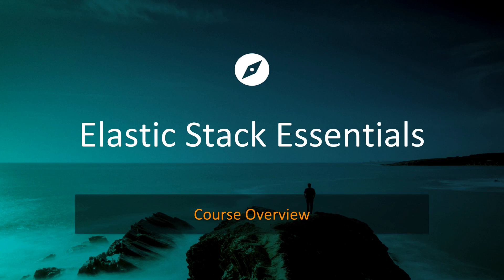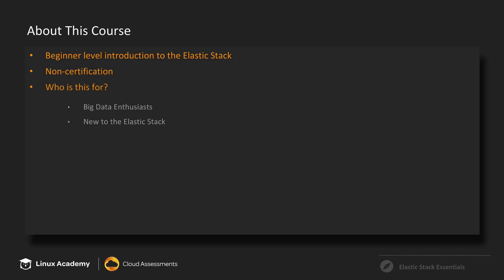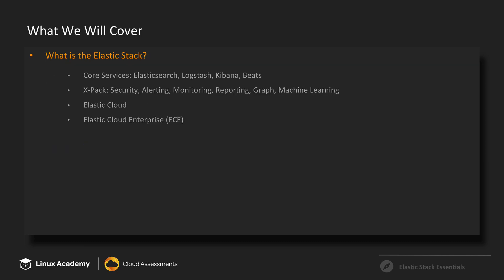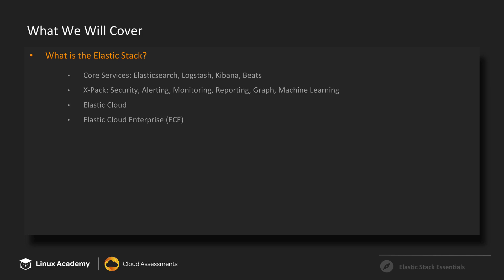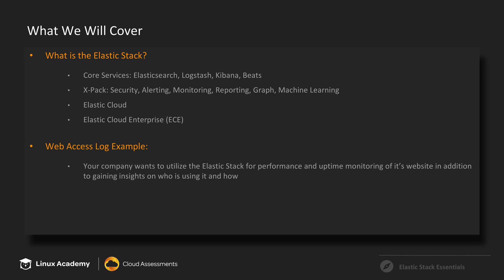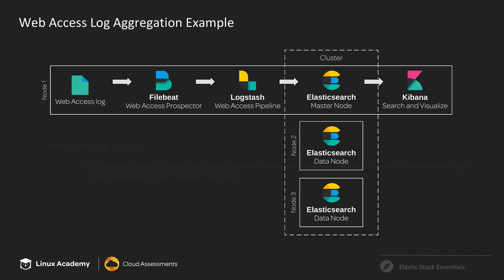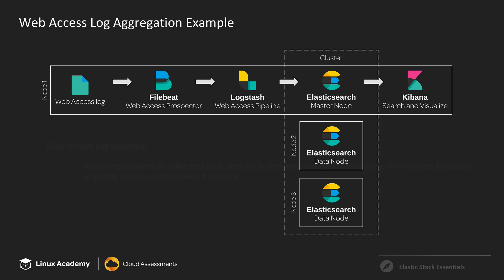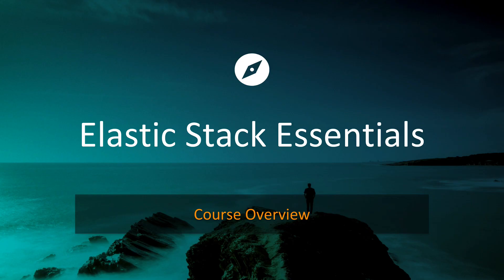Intro to: Elastic Stack Essentials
Collect vast amounts of data to be enriched, searched, visualized, and analyzed in order to answer questions and gain insights that are otherwise hard to realize.

The Elastic Stack Essentials course with Myles Young will introduce you to the various services that make up the Elastic Stack. Once you are familiar with the roles and important terms of each service, you will get to see the Elastic Stack in action as we use it to collect, ship, process, store, and visual web server access logs to gain insights about the log data and ask it ad-hoc questions. Once you’ve seen what it can do, try it out yourself with a hands-on, live environment where you'll get the opportunity to setup the stack and aggregate some logs of your own!